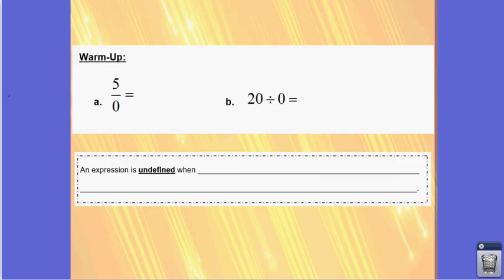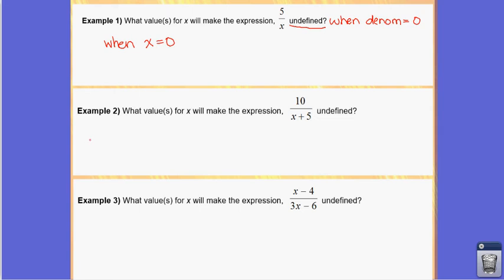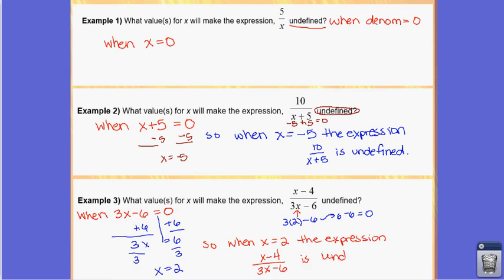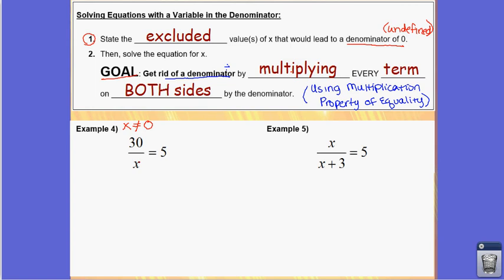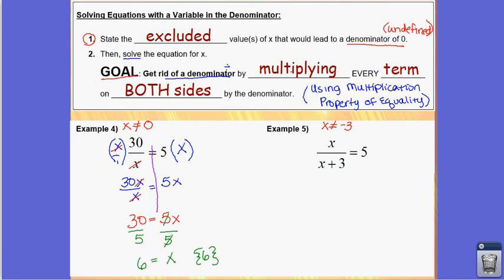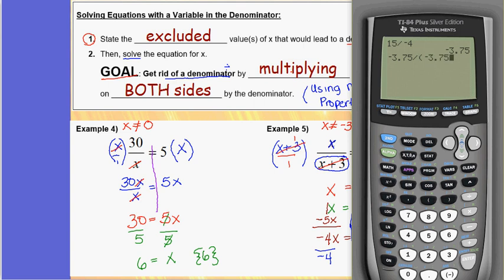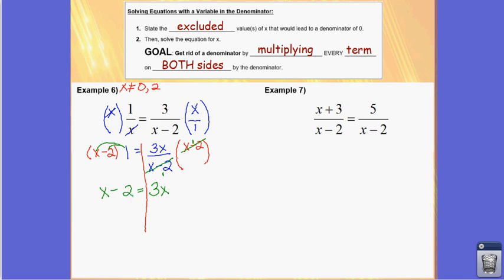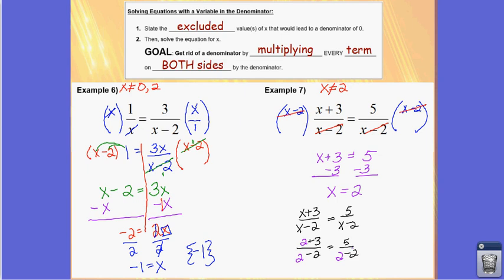Lesson #15 Solving Eqns With Variable in the Denominator